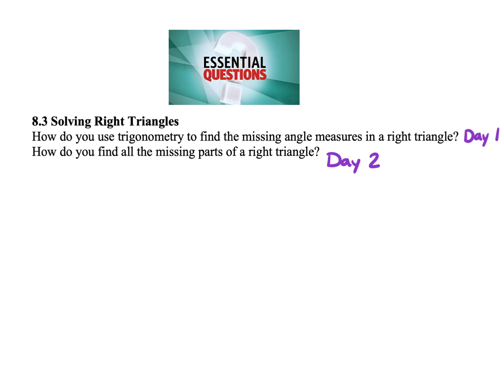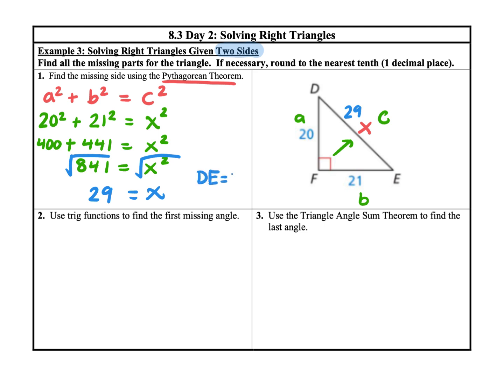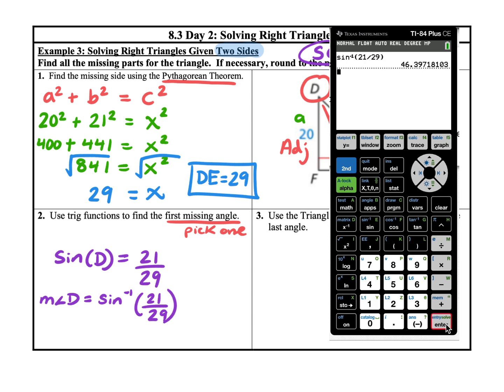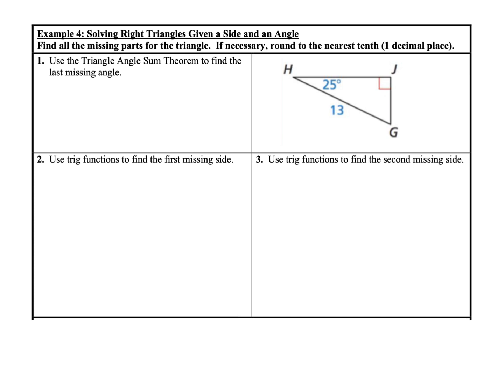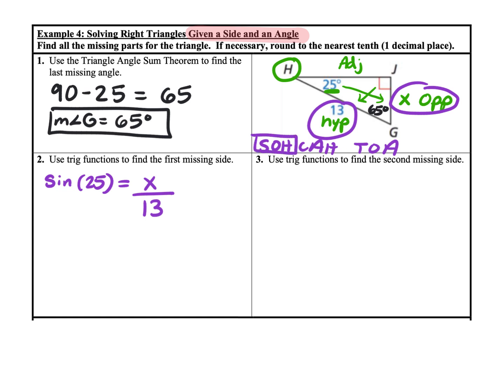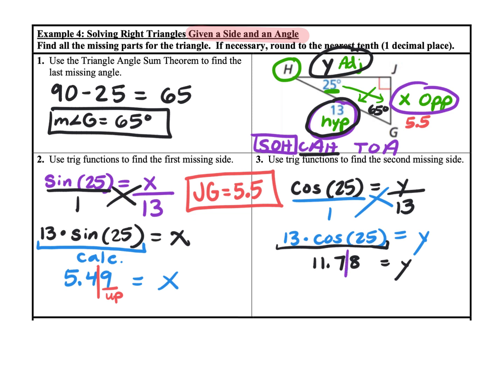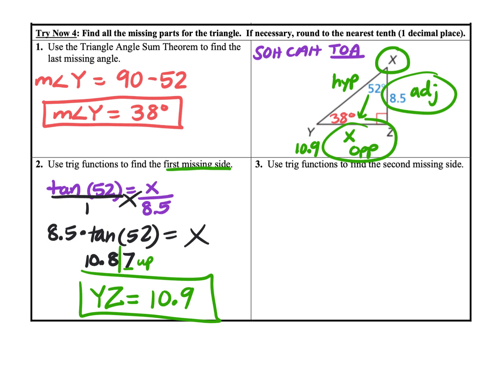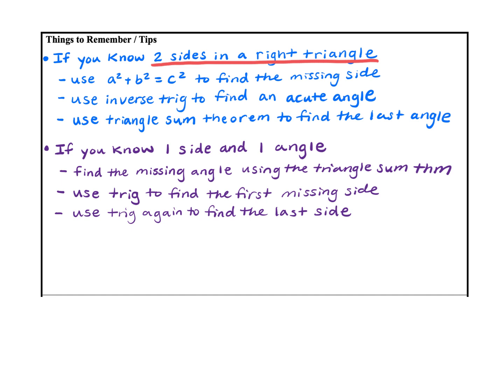8.3 Day 2 - Solving Right Triangles